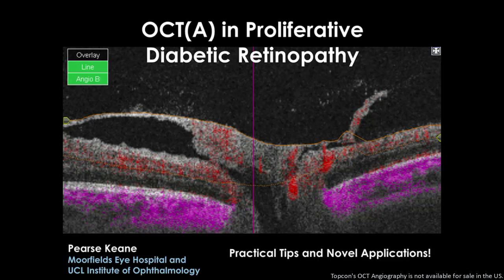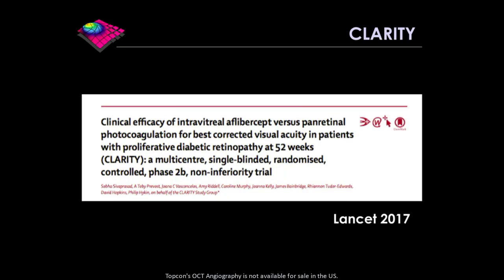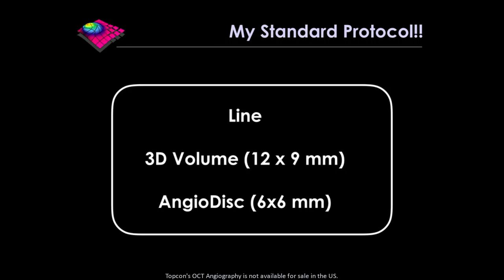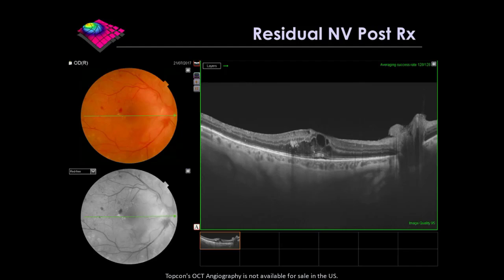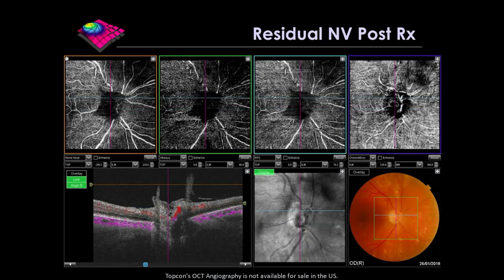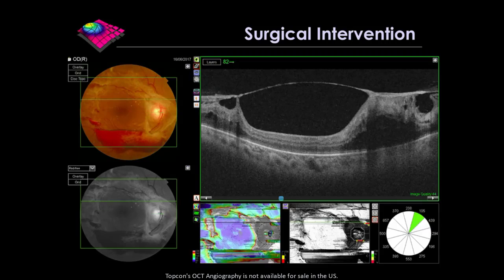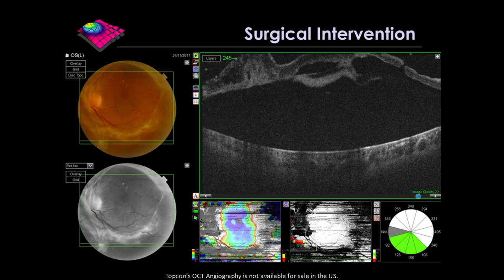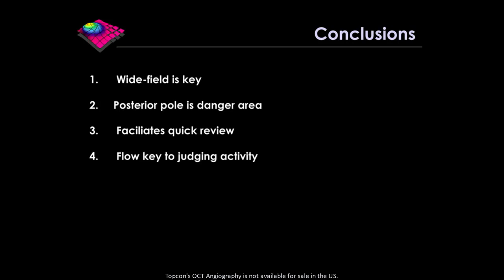AAO 2018 “OCTA in Proliferative Diabetic Retinopathy”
Pearse Keane, MD of Moorfields Eye Hospital discusses "OCT(A) in Proliferative Diabetic Retinopathy" at Topcon's AAO 2018 Booth Presentation.